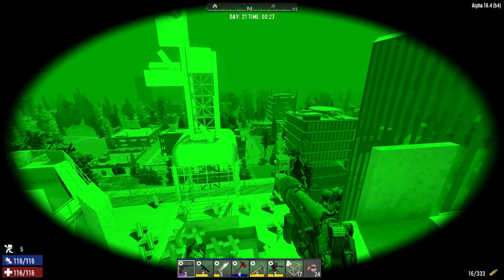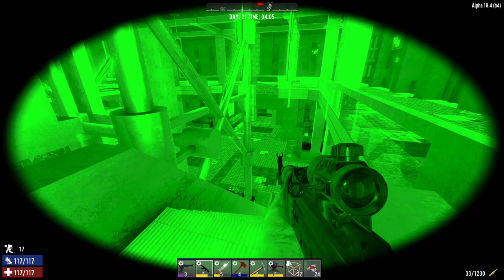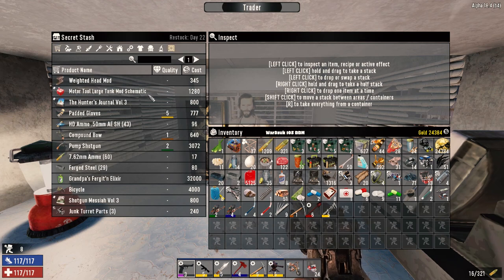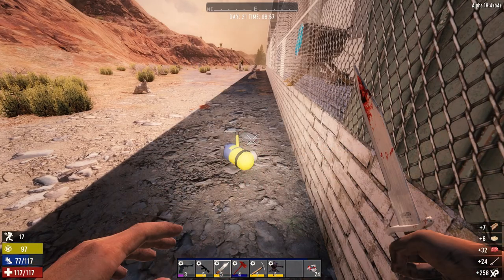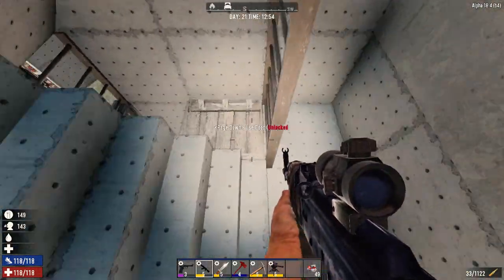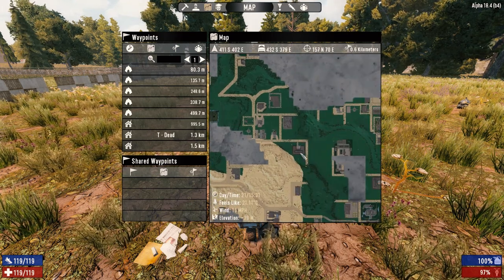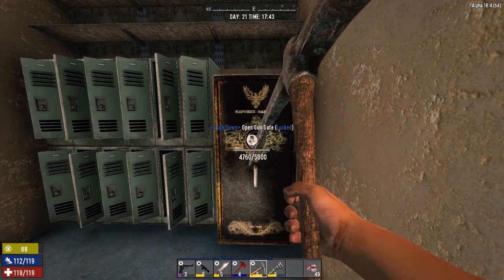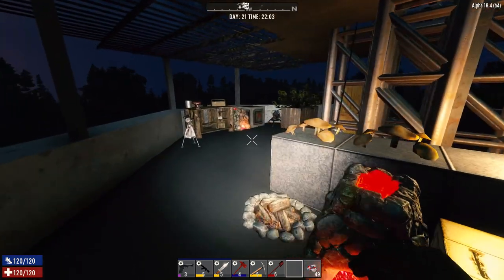7 Days to Die - Chem Priest Ep19